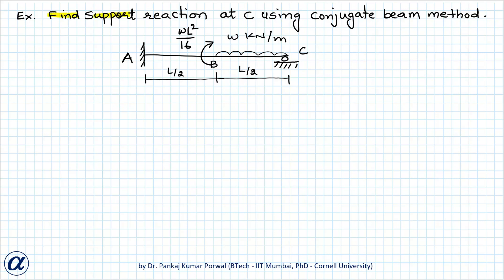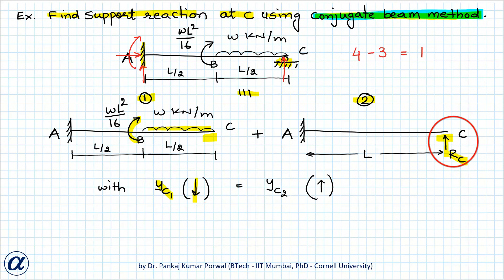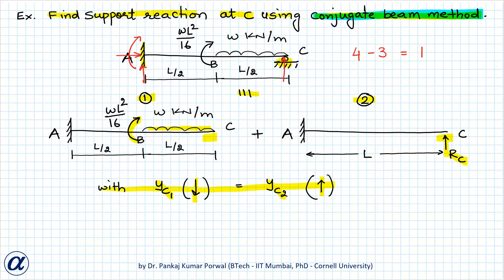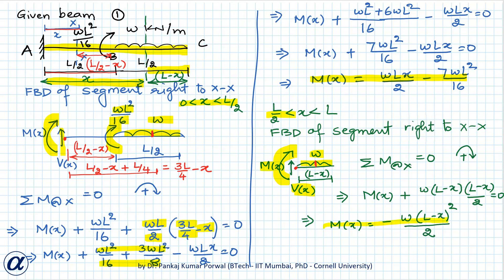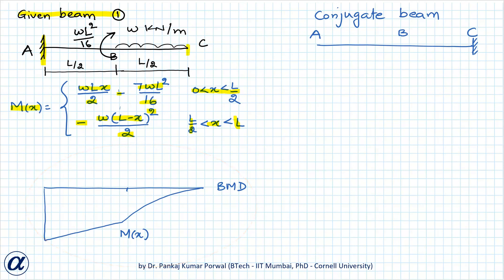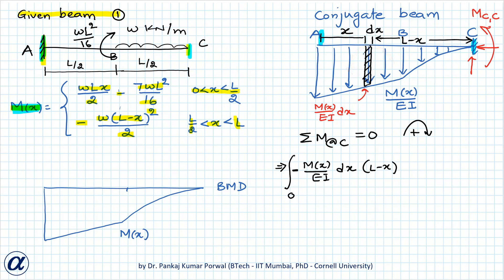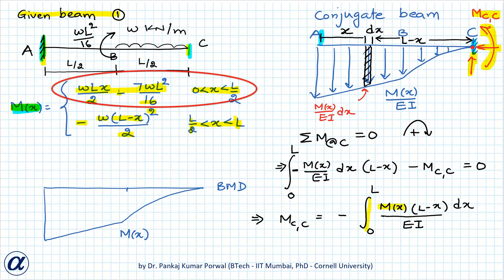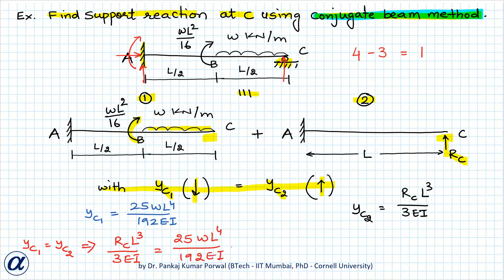Conjugate Beam Method Example 3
Slope Deflection Equation Method

It is a displacement method of analysis of statically indeterminate beams and frames. It is called slope deflection equation method because all the equations are formulated in terms of unknown slopes and deflections (unrestrained degrees of freedom or kinematic indeterminacies) at nodes or joints.

The slope deflection equations are written by neglected the effects of axial and shear forces. Effect of only bending is considered.  This assumption is reasonable for long beams.

Steps for Slope Deflection Equation Method

Identify all the unknown node / joint slopes and deflections
Find fixed end moments  (FEMs)
Use slope deflection equation for end moments
Write equilibrium equations corresponding to unknown slopes and deflections
Substitute end moments in the equilibrium equations
Solve for unknown slopes and deflections
Find numerical values of end moments using slopes and deflections
Find shear forces (end shears) at the ends of beam segments using equilibrium of beam segments
Once end moments and end shears are known, Shear Force Diagram ( SFD ), Bending Moment Diagram ( BMD ), Support Reactions and Deflected Shape can be obtained.